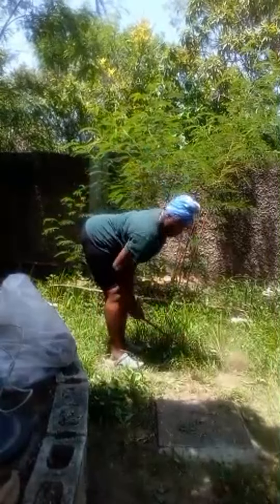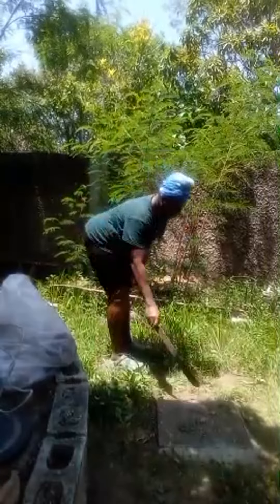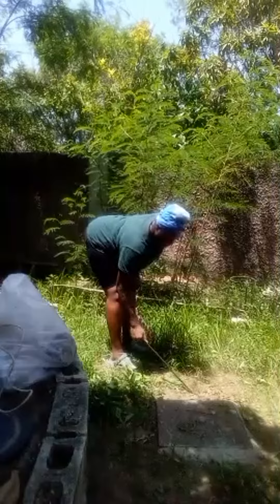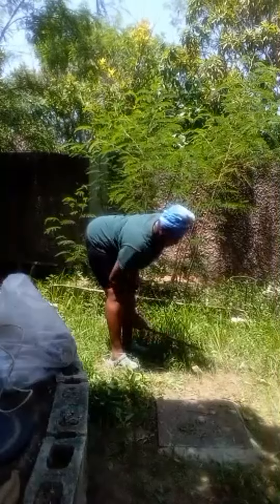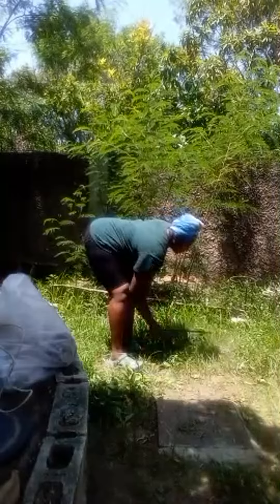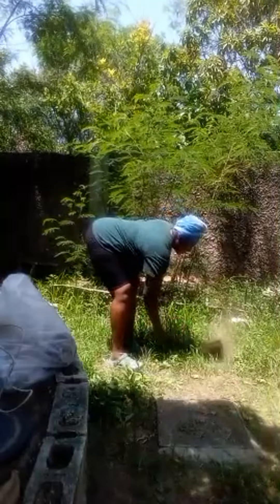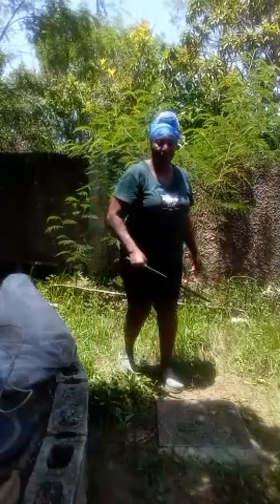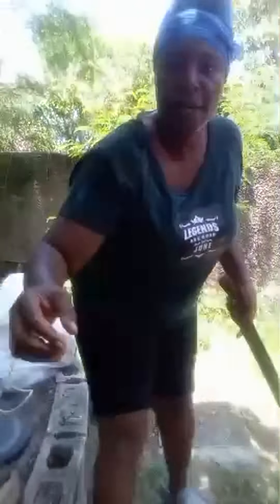Highlight 40:39 - 45:39 from welcome to my backyard cleaning /exercise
welcome to my backyard cleaning /exercise